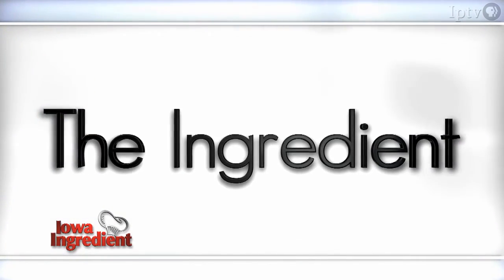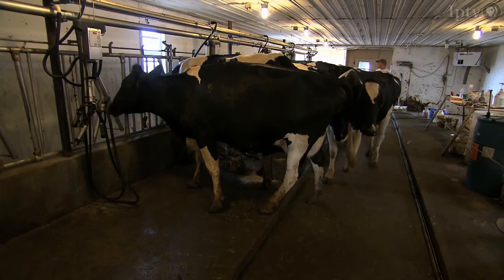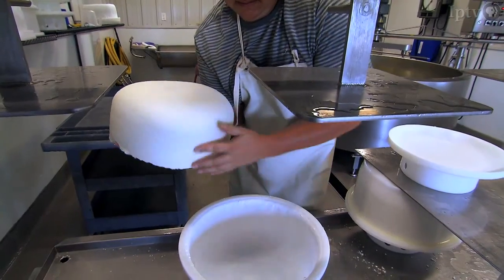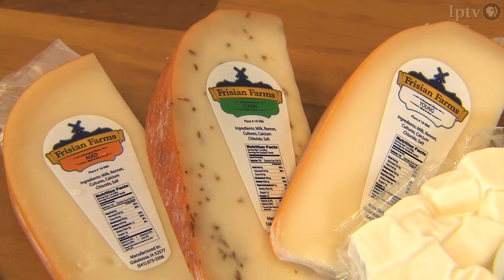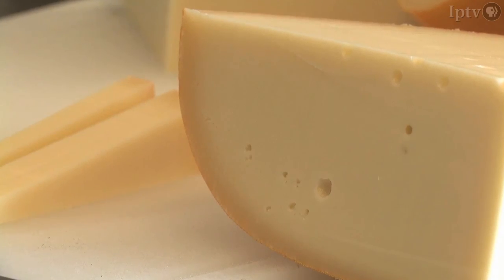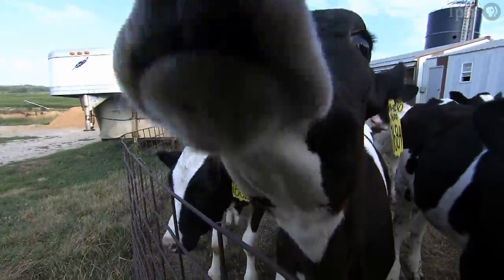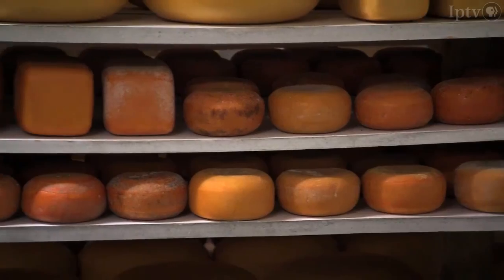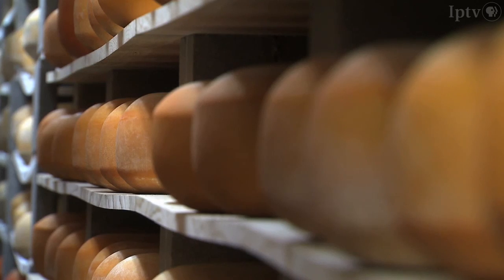Gouda Cheese From Frisian Farms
Frisian Farms in Oskaloosa churns out delicious gouda cheese made with an old fashioned flair.